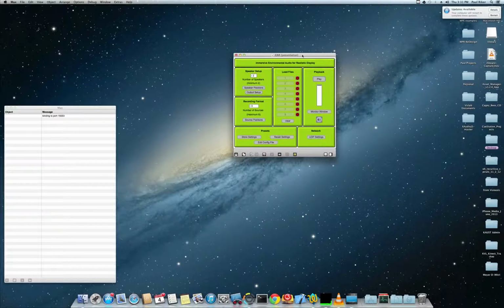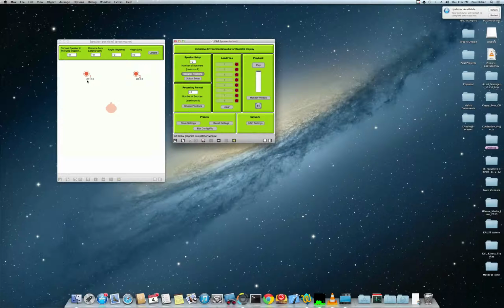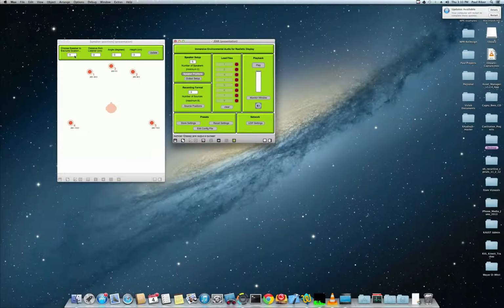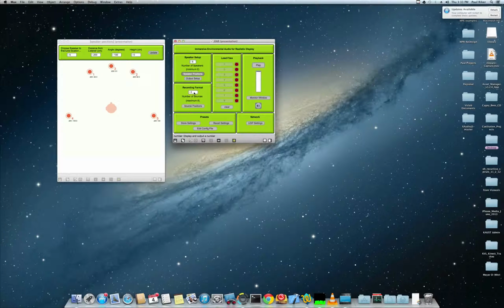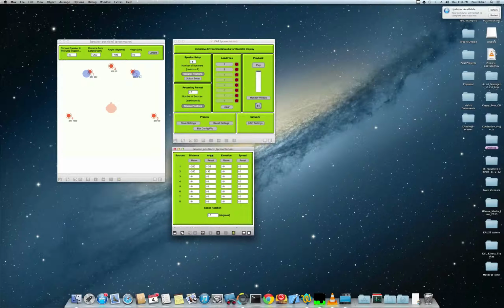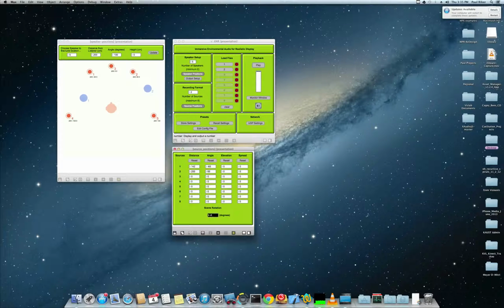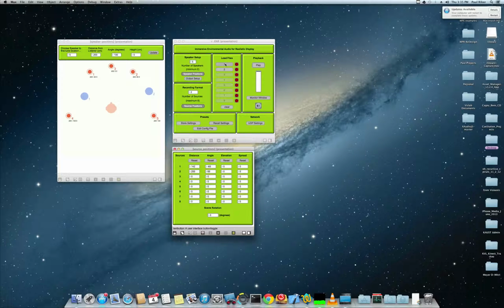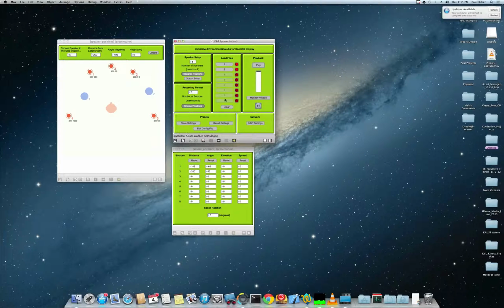iEar 4 Zach1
NB - I edited out my rambling description of some scripting errors and questions about how best to script the DAC to allow for high channel counts.  I'll bug you about that soon ;)